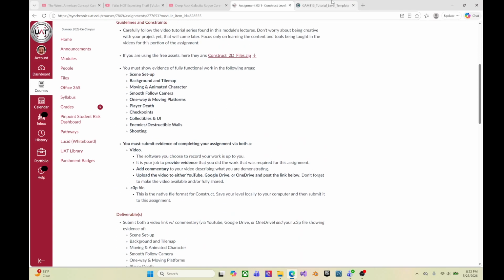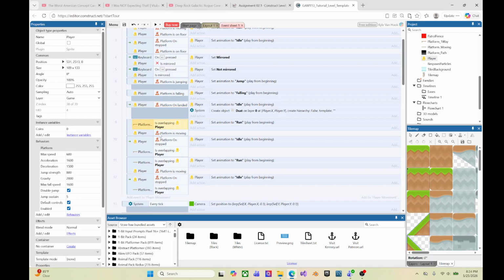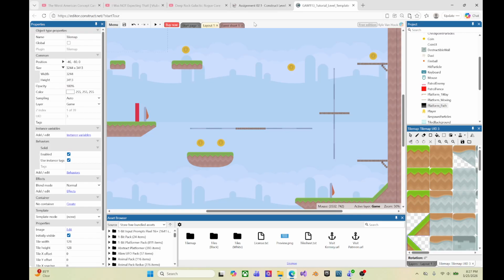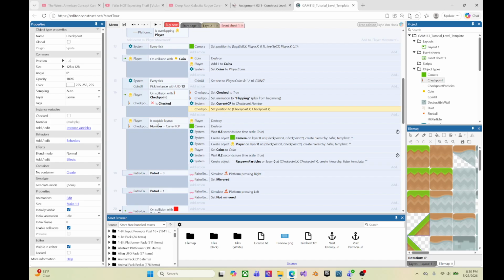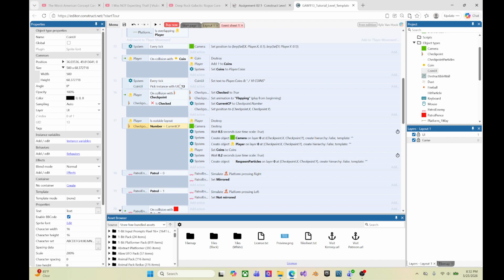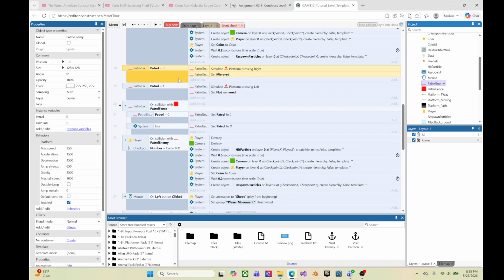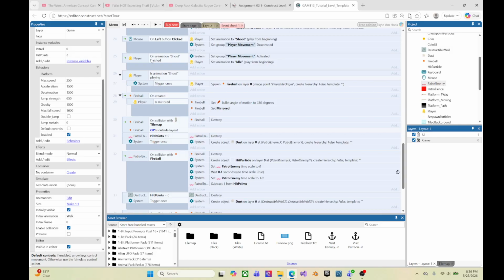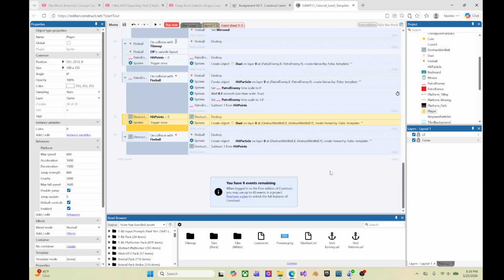Assignment 2.1: Construct Tutorial Level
Basic Construct 3 level made for UAT GAM113 "Intro to Game Tools".